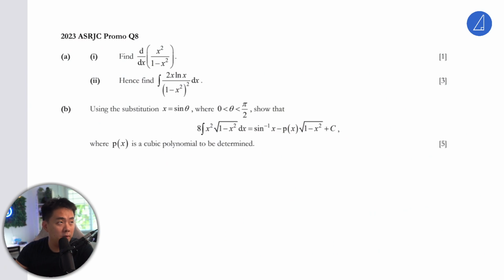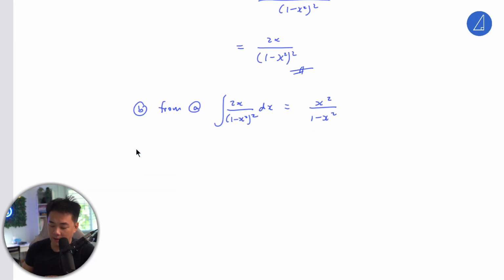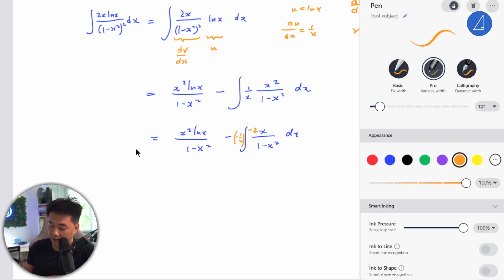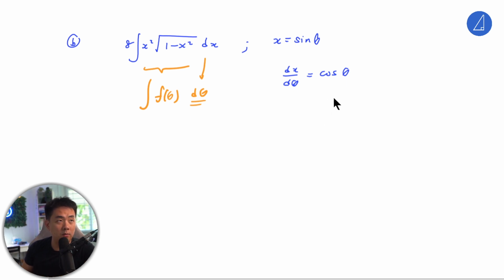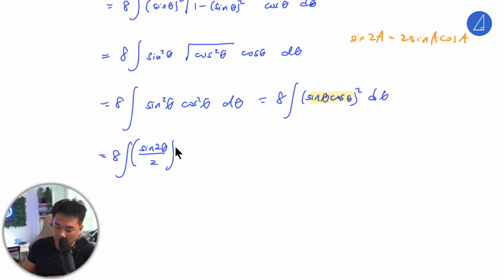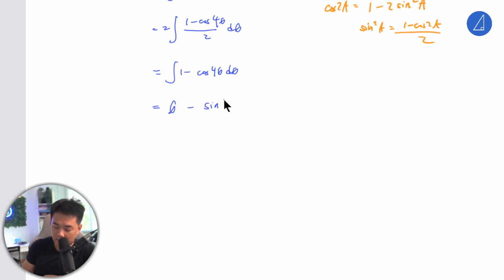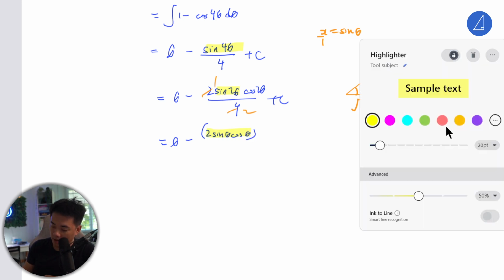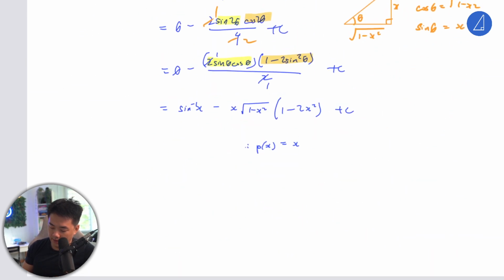[Techniques of Integrations] 2023 ASRJC Promo Q8 - H2 Math Tuition @ Tim Gan Math